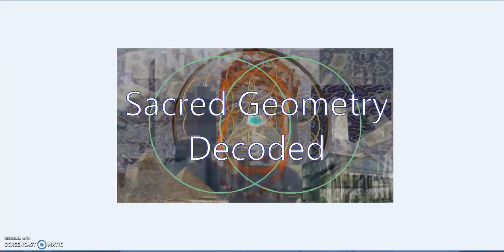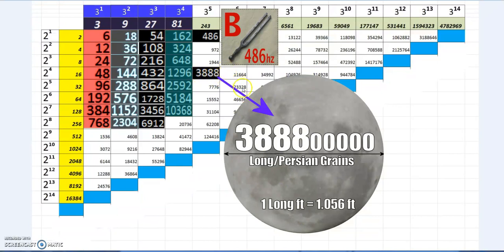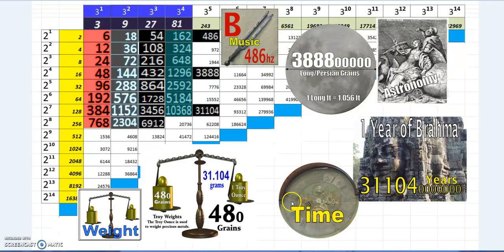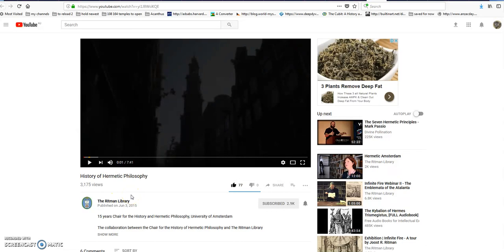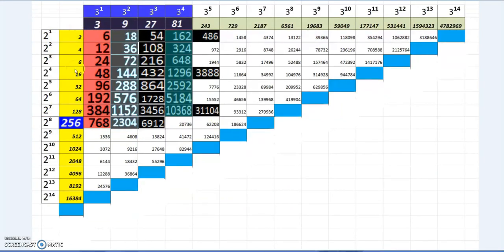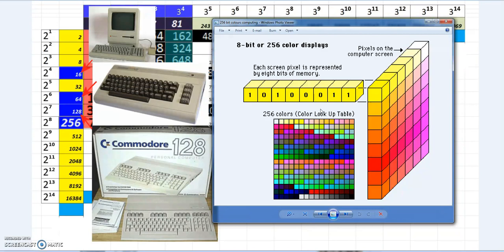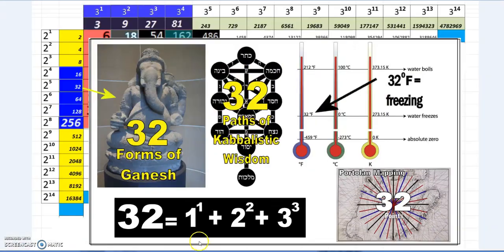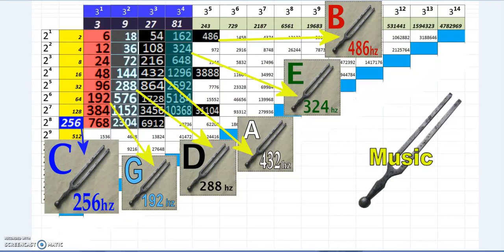Harmonics - 486, 3888, 31104, 256, 128, 64 & the importance of....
Harmonics- It's a powerful thing